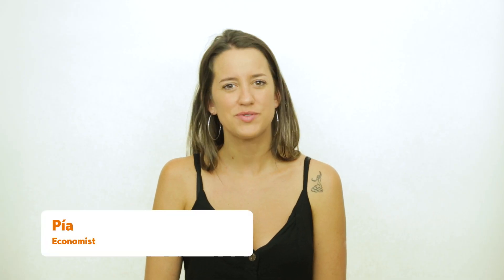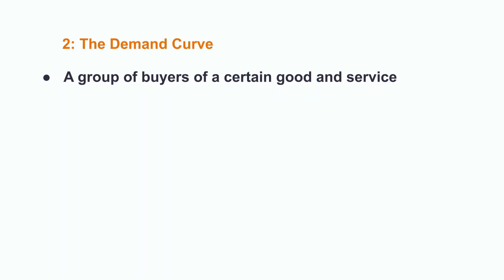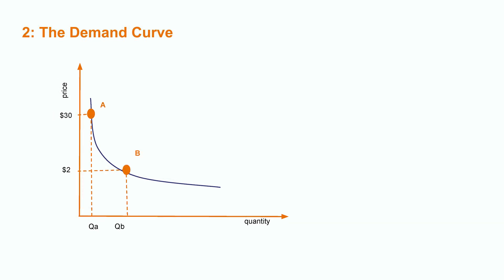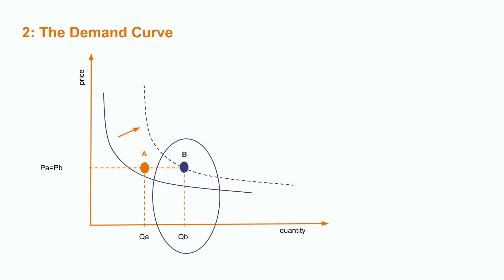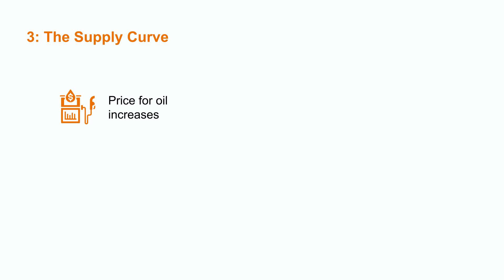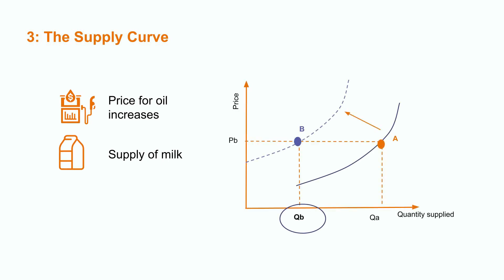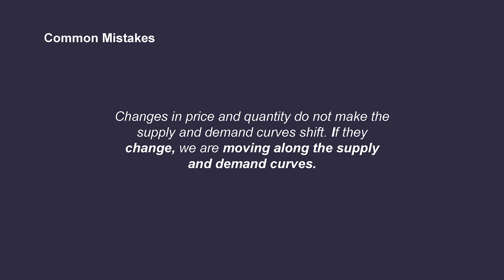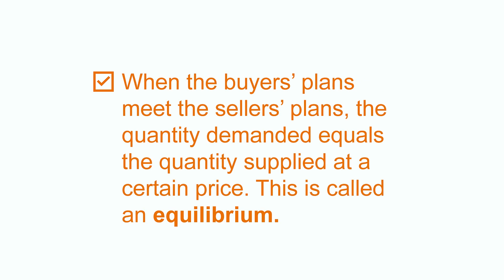Combining the Laws of Supply and Demand | Macroeconomics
We've looked at the concepts of demand and supply in macroeconomics. Now let's put them together and think about the laws of supply and demand, combined. We'll define a perfectly competitive market, revisit demand and supply curves, and look at examples of how equilibrium can be reached depending on the changing factors of supply, demand, price, and production capacity.

00:00 Intro
00:36 Markets
00:58 What is a perfectly competitive market?
01:37 Demand curve
05:05 Supply curve
06:45 How do markets work?
08:26 Exercise
10:15 Common mistakes